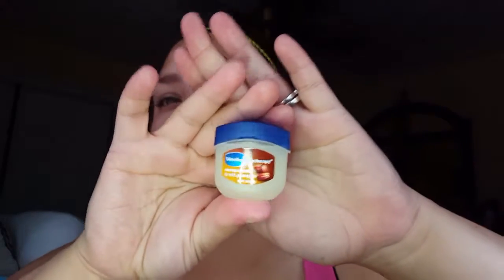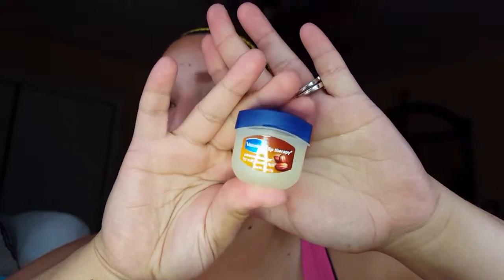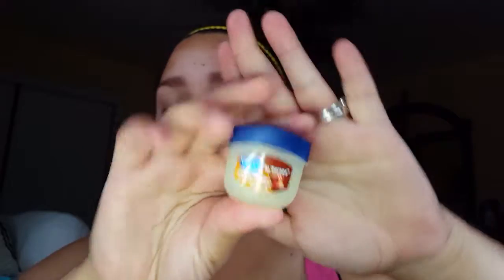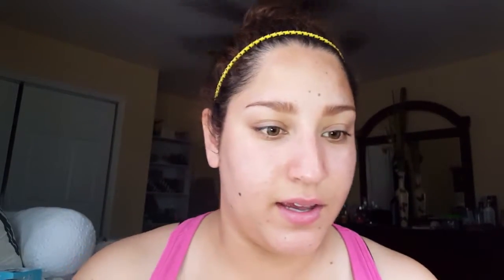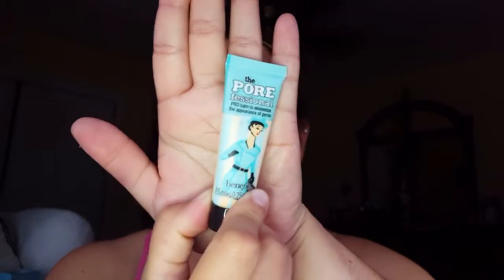MAKEUP USING (wierd) HACKS| CAROL CALDERON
Hi guys here is a fun video that I did for you, using 2 hacks that I can honestly say they work great!😀 Hope you enjoy this video as much as I enjoyed making it♡♡♡